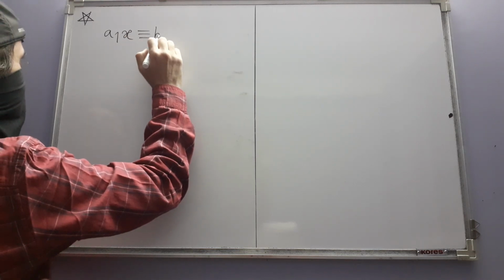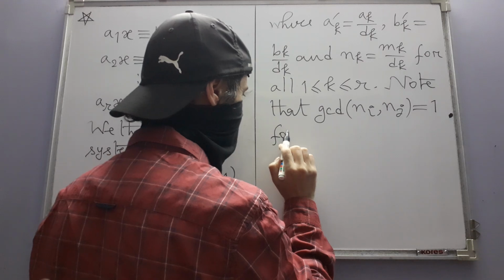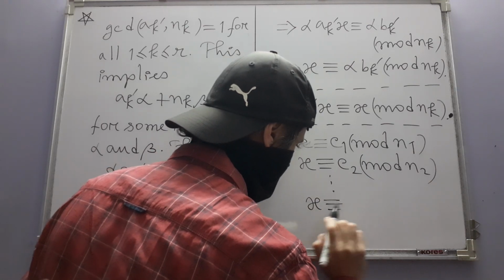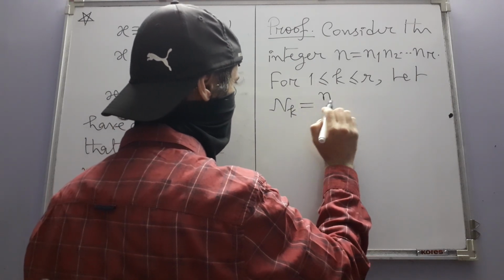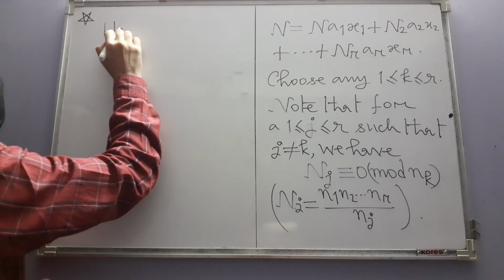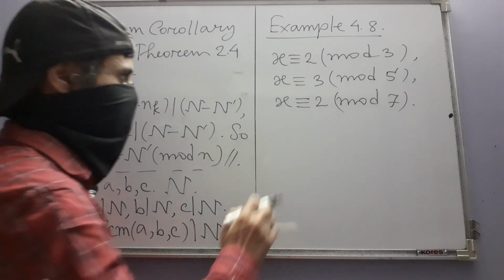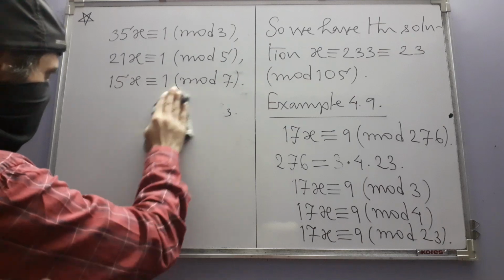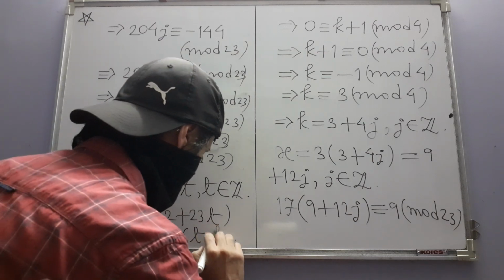The Theory of Congruences (Burton)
In this part we consider systems of simultaneous linear congruences and prove the Chinese Remainder Theorem. We also discuss two examples to illustrate it.